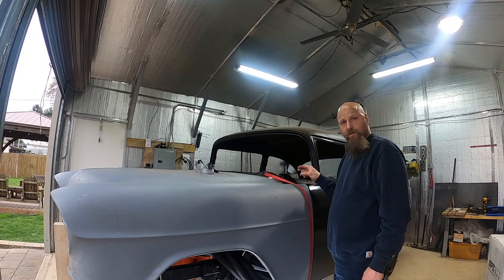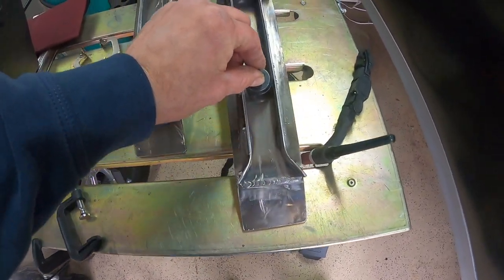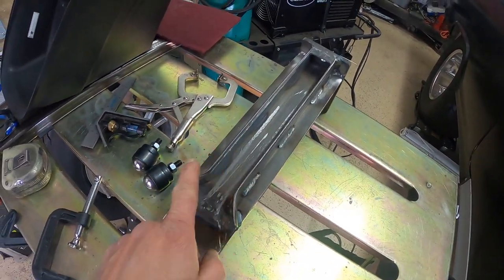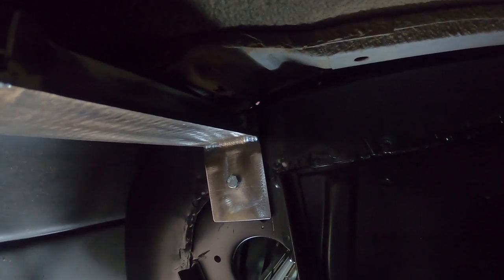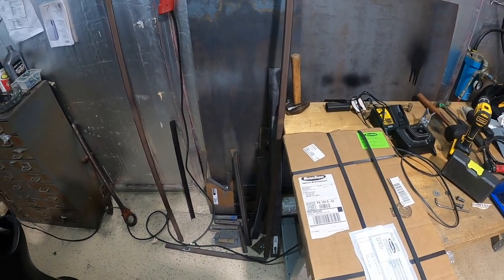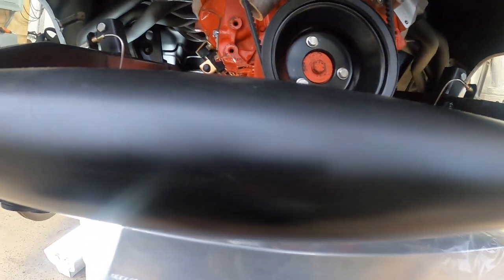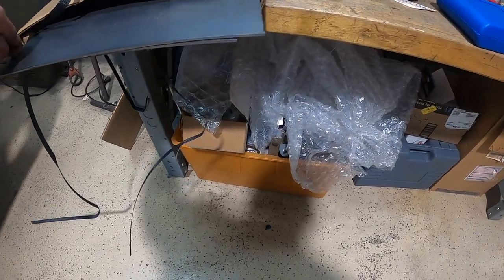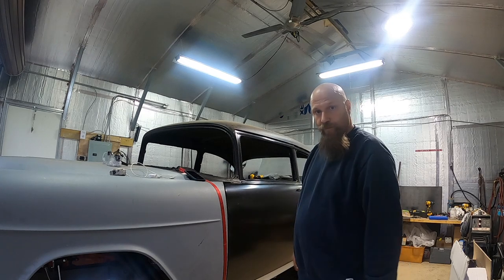1955 chevy Gasser, Top Guide Bracket Work Plus Radiator Planning.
continue working on tilt nose, working on ideas and planning. 1955 chevy gasser